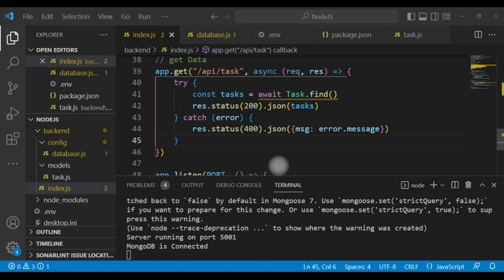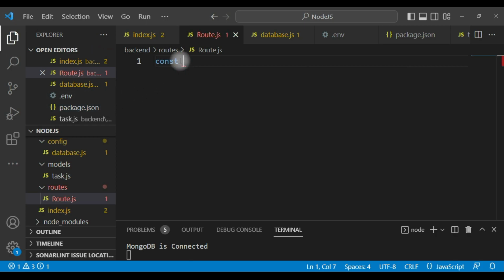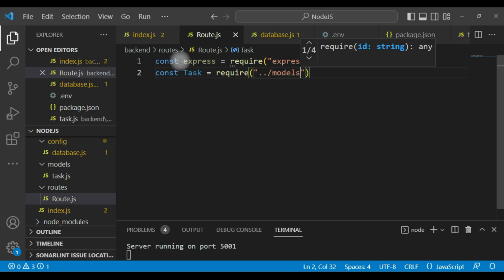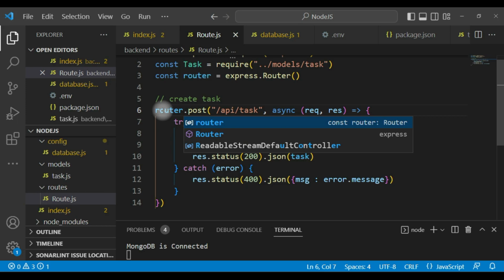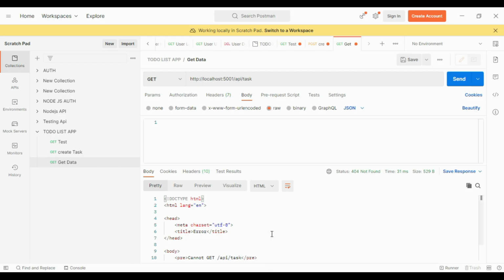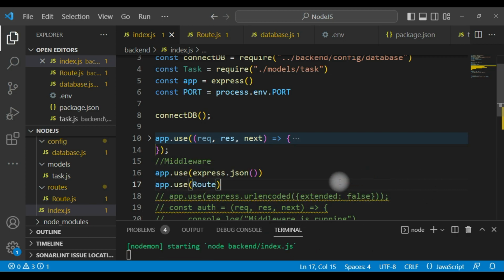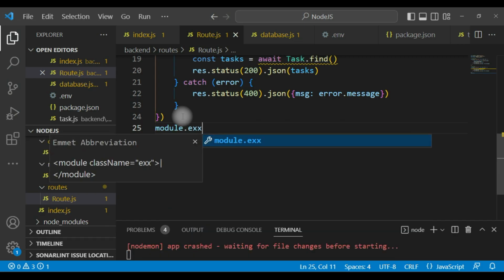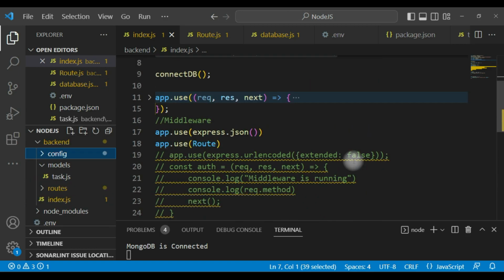Manage Route | Nodejs tutorial!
in this video, we are going to manage route.